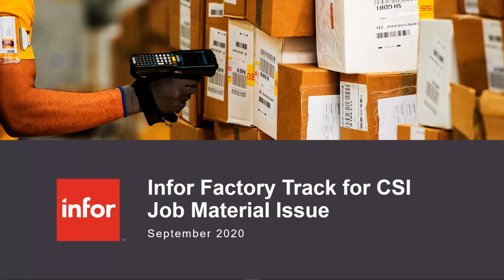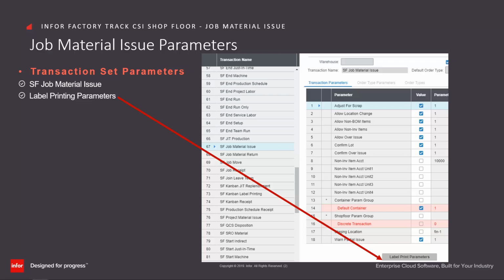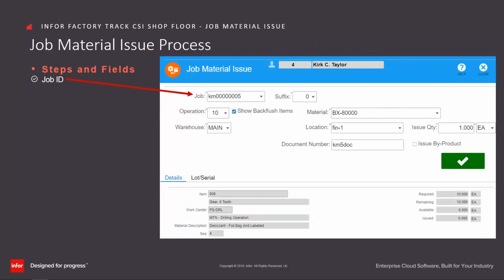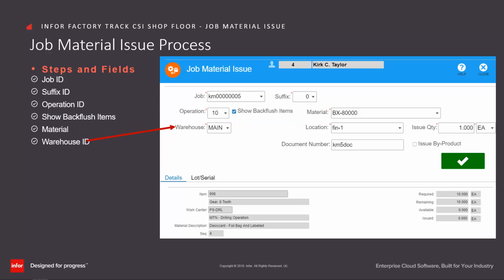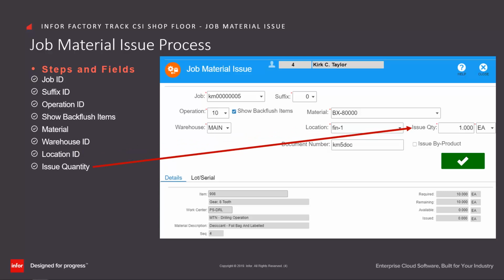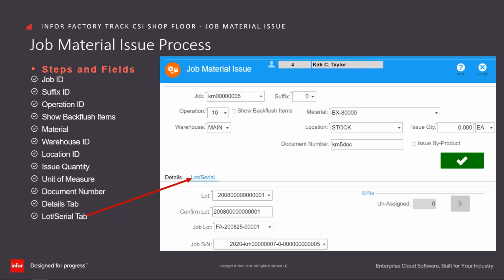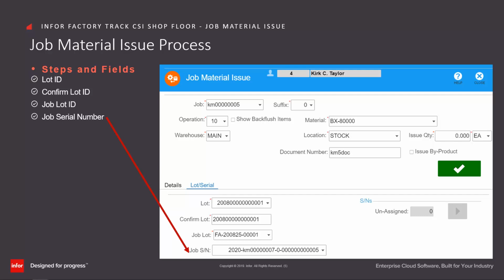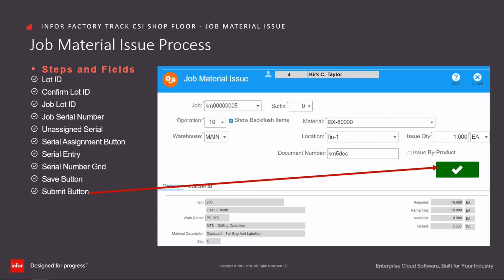Job Material Issue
This short video shows how to use Job Material Issue form from the CSI Shop Floor module of Infor Factory Track